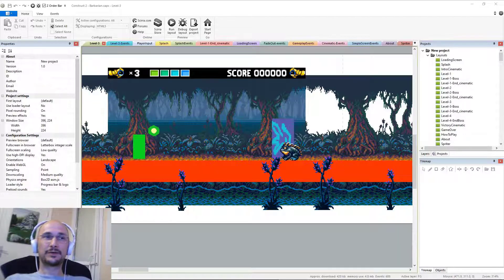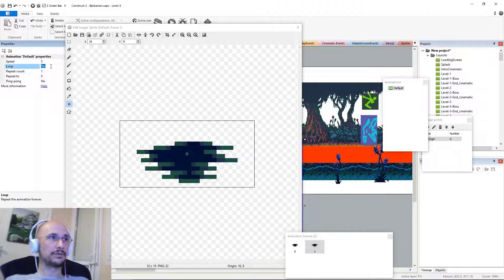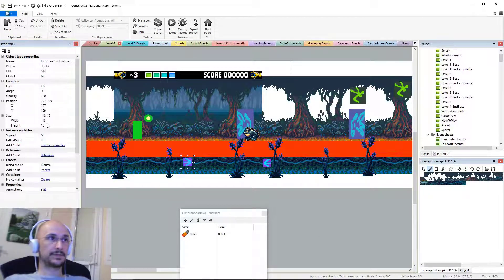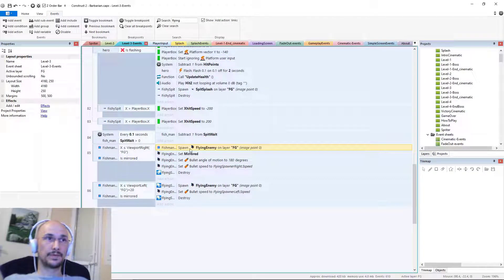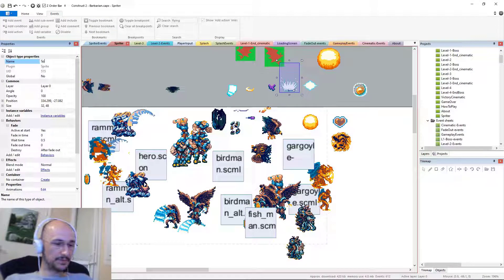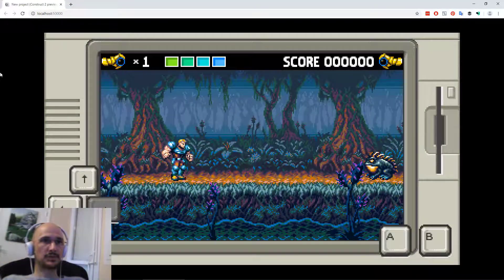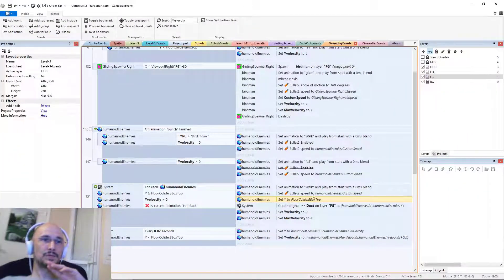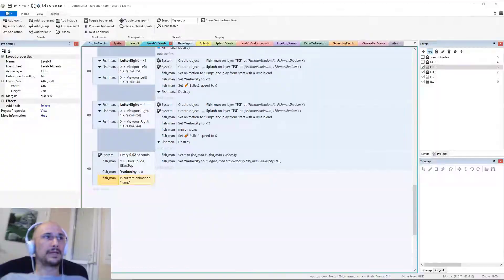Something fishy about my code. Making a retro pixel art game in construct 2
Making a fish-man character jump out of the water to attack the player. Ran into some issues, but we worked through them.
This is a clip montage from out most recent production video which you can